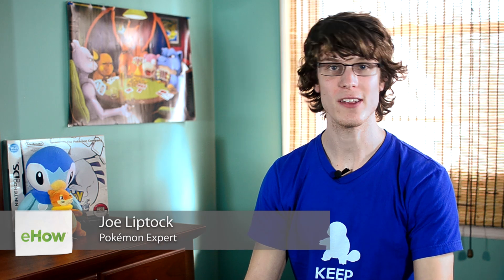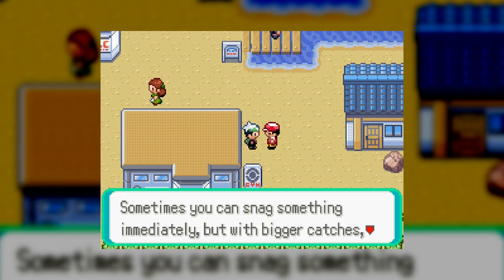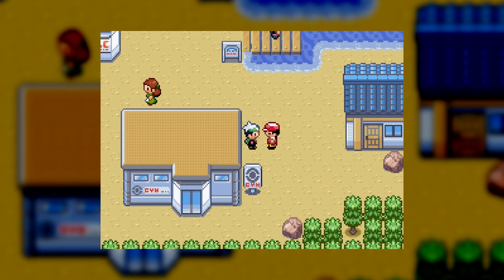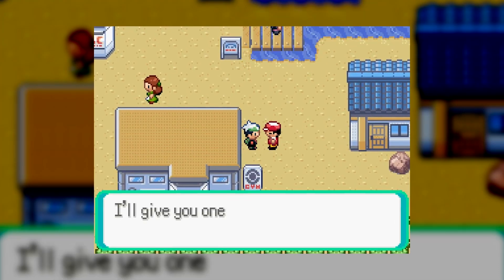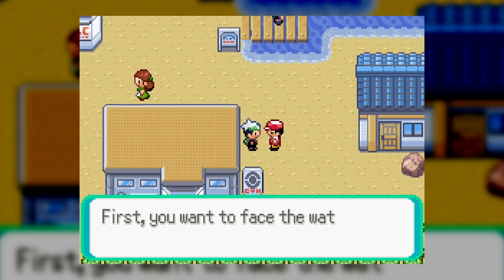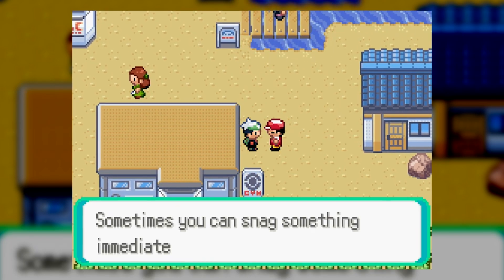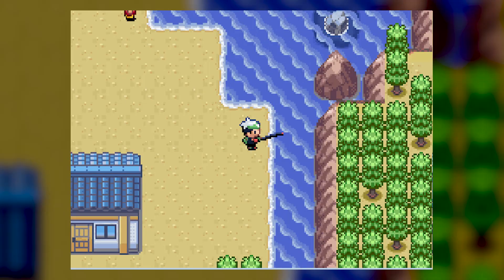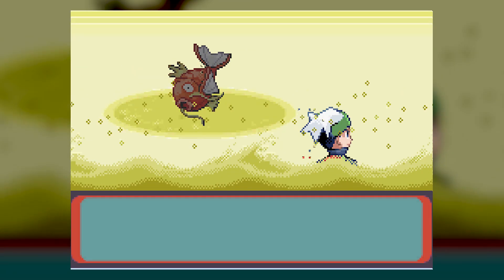How to Get a Fishing Rod in "Pokemon Emerald" : Pokemon Video Games Tutorials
Getting a fishing rod in "Pokemon Emerald" requires you to visit Dewford Town. Get a fishing rod in "Pokemon Emerald" with help from a video game expert in this free video clip.

Bio: Joe Liptock is a graduate of Full Sail University in Recording Arts.

Series Description: Pokemon remains one of the most popular franchises in the history of video games. Learn about tips for Pokemon Emerald and more with help from a video game expert in this free video series.